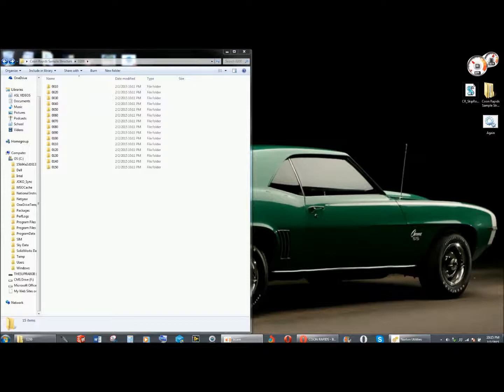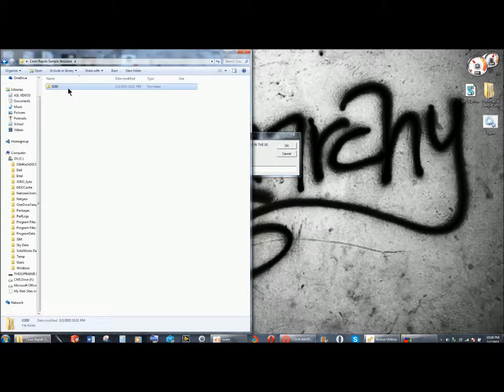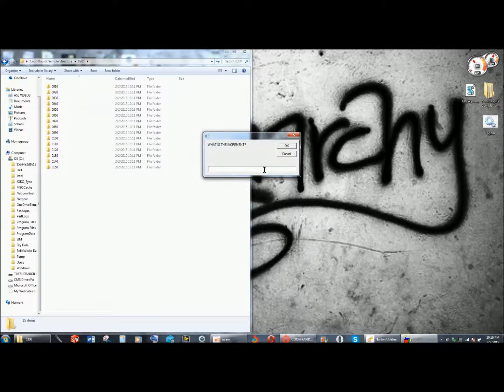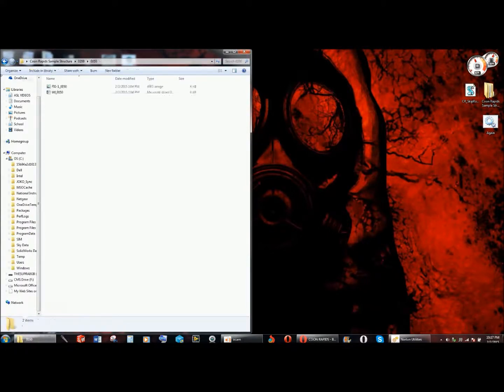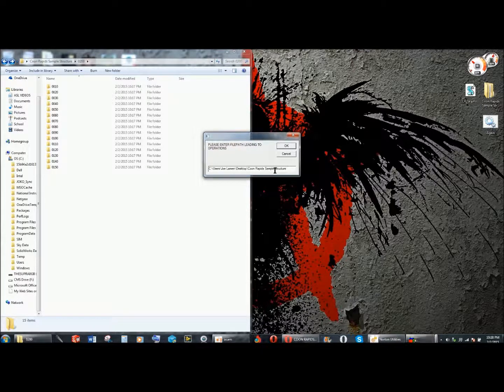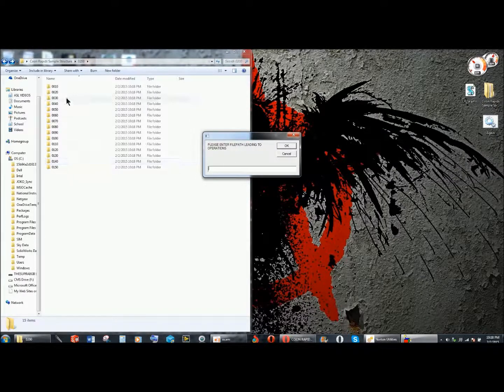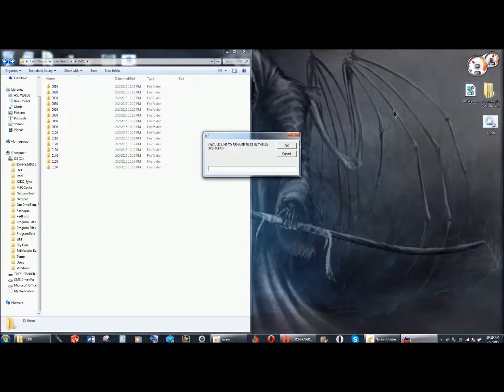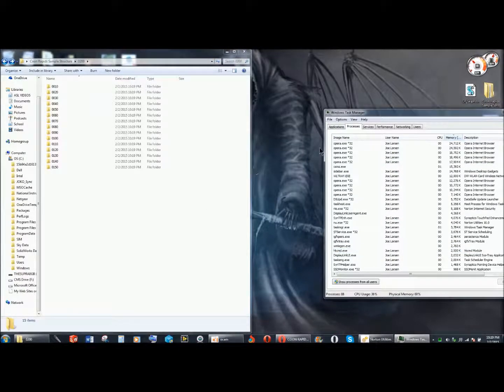Skipped Row Rename Program |JOKO ENGINEERING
Questions?